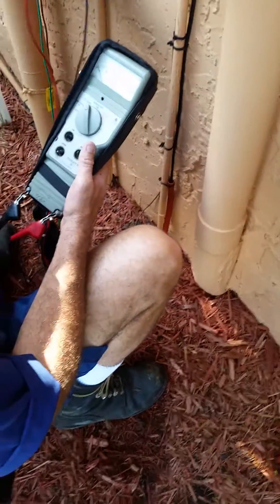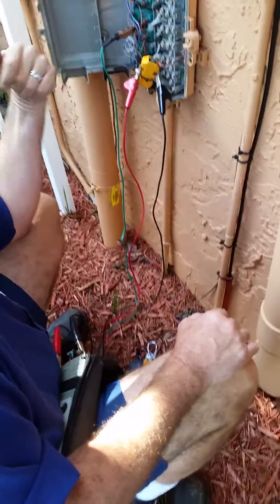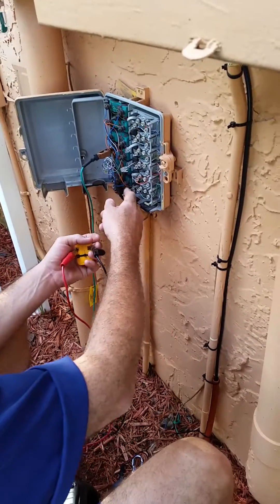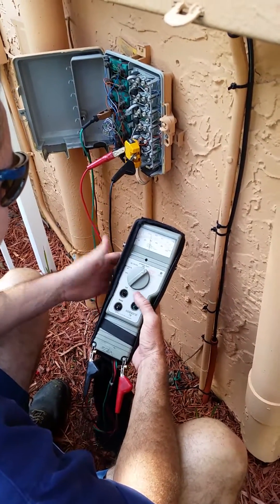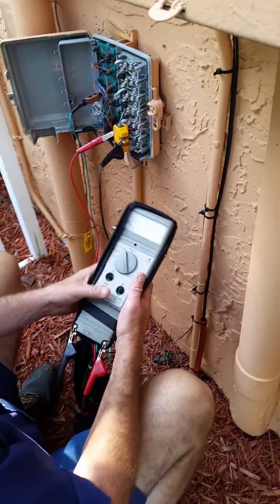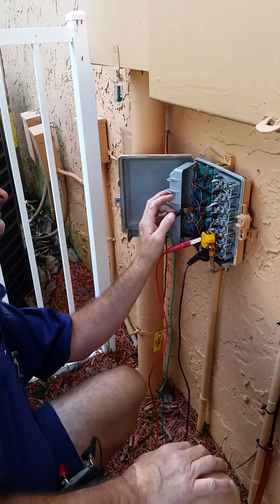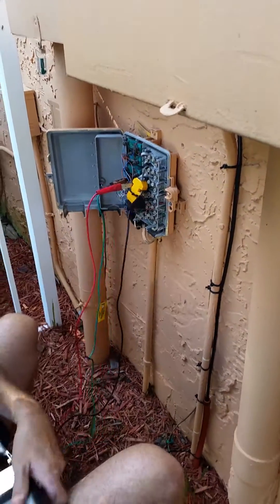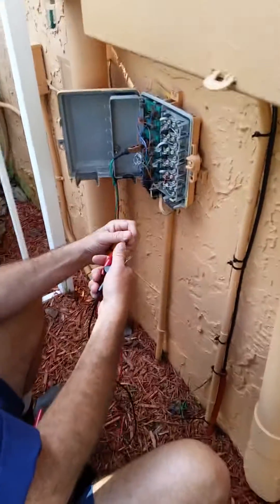Experienced AT&T tech explains use of Kick Meter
Kick Meters (Slide or sidekick) are a tools (similar to an multi-meter) that most LEC technicans carry with them.  I had a chance encounter with an AT&T Tech while we were working a trouble.  He demonstrated the use of the Kick Meter in isolating trouble on the customer's inside wiring.

I am not a subject expert on this tool.  The tech was explaining it to me (I'm guy with the camcorder asking questions).

In this video, he and I are working a customer location where the phones inside are experiencing frequent and disrupting static on calls.

We checked the obvious things like oxidation at the demarc, poor slices (unfortunately, very common) and dead pairs going nowhere.  I checked all the wiring inside.  Sadly, it was splice after splice and a lot of those line splitters (hate those things!).

I work as a freelance Network and PBX tech.  Copper wiring is something I deal with often.  But, troubleshooting the Telco plant is not really my forte.  However, I thought this video could do everyone some good as it would at least provides some understanding of how the Bell guys go about their jobs of clearing static on the line.  Plus, you might get a few ideas for your own future use.

Ultimately, the problem turned out to be one of the non-ksu phones must have been damaged by lightning (very common in Florida), because when it was removed from the network, the static went away.

Anyone who's worked the field for a while doing small busienss systems knows that non-ksu (multi-line phones with no PBX) phones are the most troublesome monster when it comes to noise, static, intermittent connection issues.

Unfortunately, SOHO customers love these types of phones because they're inexpensive.  Ironically, they save money on the front end by not buying a real PBX.  But, they kind of end up spending the money later to get their phones repaired frequently.